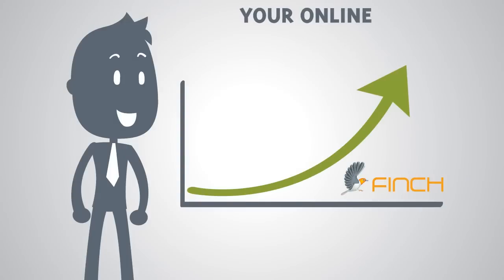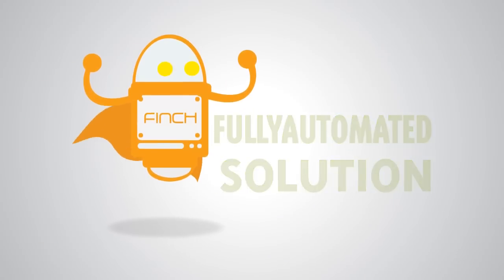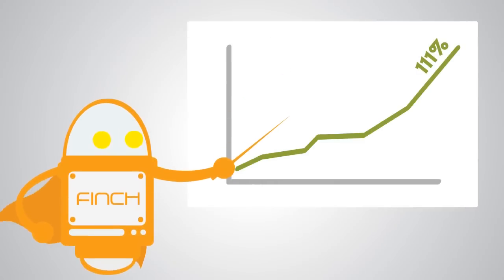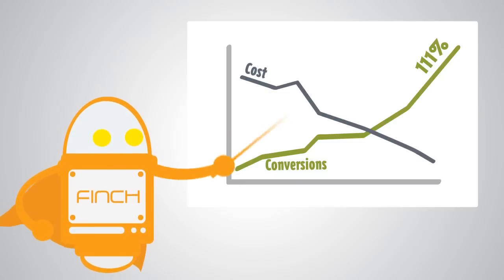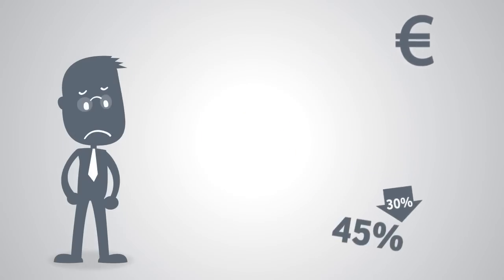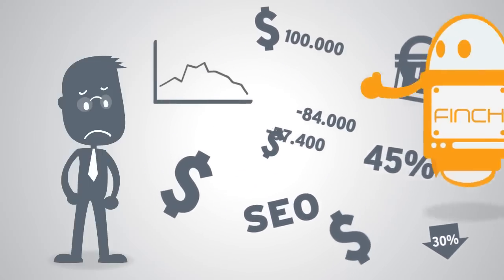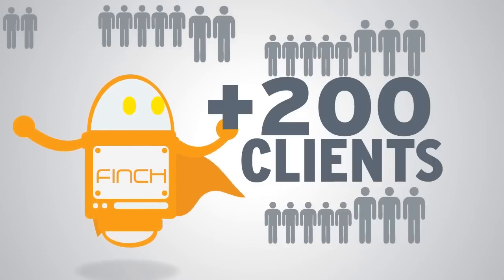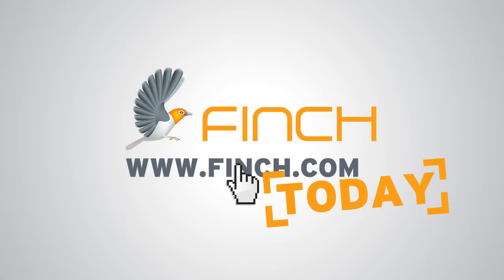Introduction to optimized PPC from Finch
Finch helps you get better results with your online advertising investment because the Finch approach is different. You may be skeptical about bidding optimization. There are many solutions in the market that simply do not deliver predictable results.  Finch is different; we have over 200 clients ranging from small companies to global brands who benefit every day as we help them be more competitive and profitable.